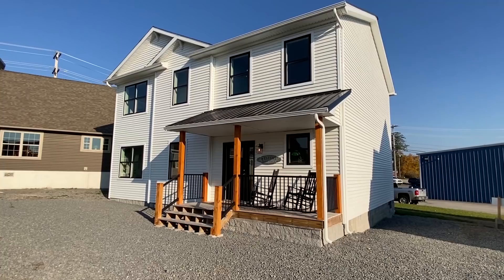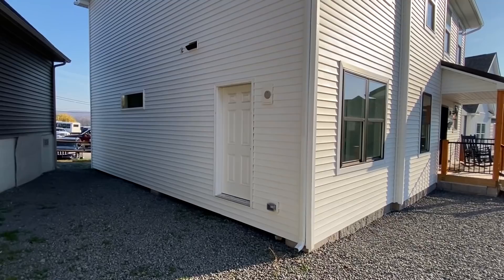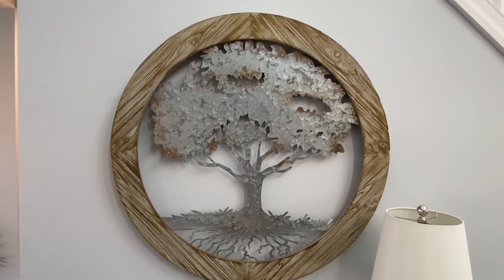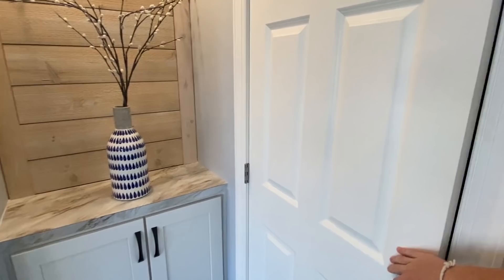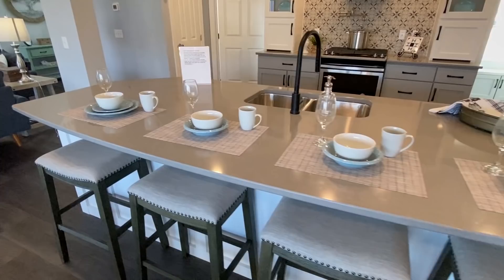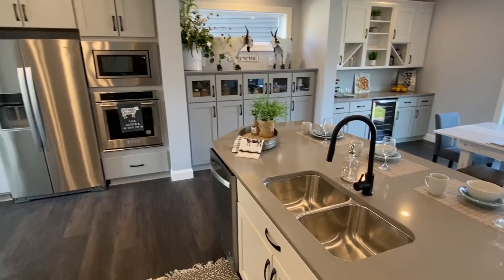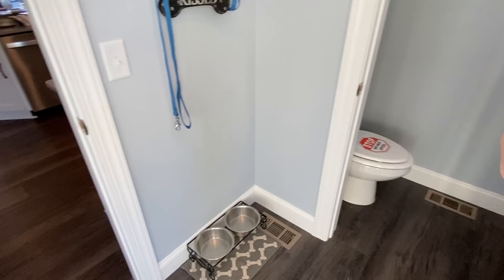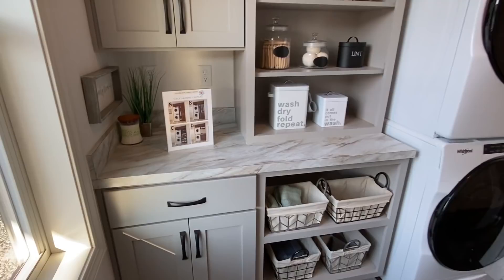This modern farmhouse is AHEAD OF ITS TIME! Brand new 2 story modular home! House Tour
Set back and enjoy this ultra modern new farmhouse modular house tour like never before! Hey friends, this is Chance and we have a cutting-edge modular home video tour video for you.

This house has 2 levels and a kitchen that will make your day maybe even your year! The manufacturer for this modular house is Pennwest Homes. The model for this home is the "Modern Farmhouse." This home has 3 bedrooms and 2 bathrooms and has roughly 2,329 square foot. Let me know what you think about the video! I hope you enjoy this mobile home walk through video.